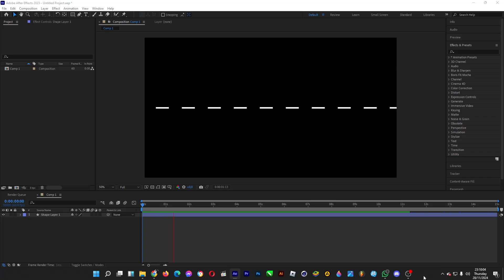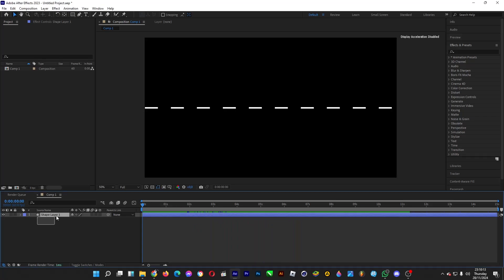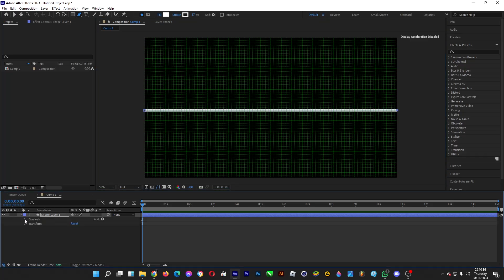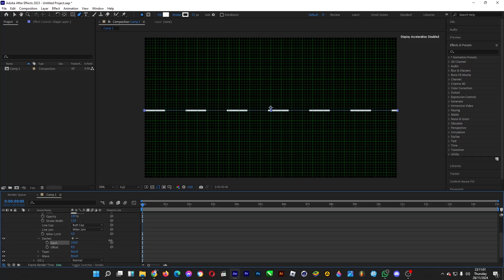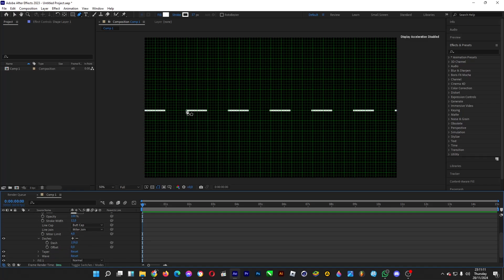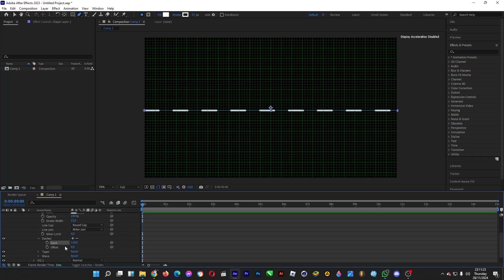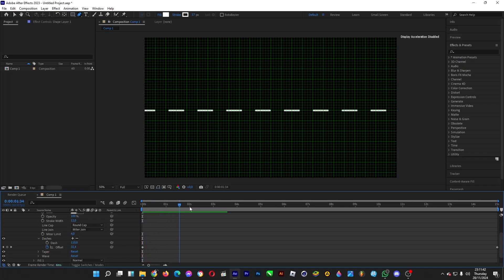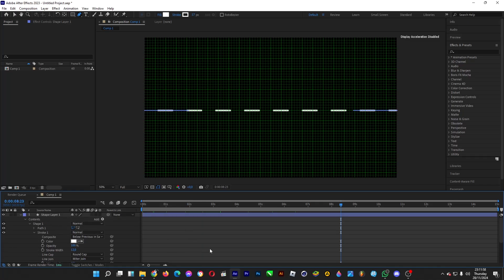Animate "Broken Lines" in After Effects - Easy Flat Design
If you look at broken lines, and you want to recreate those broken lines, then you want to animate the lines, this video is for you. Convert the lines into broken lines in After Effects, and then increase the offset so that the broken lines do this movement. Duplicate them, and see the pattern the broken lines create. Suitable for flat design motion graphics.